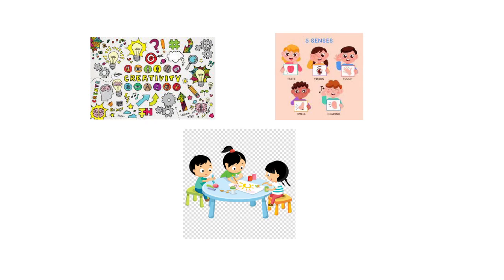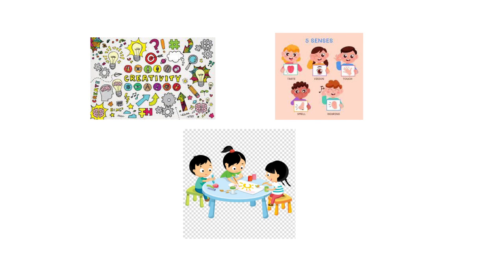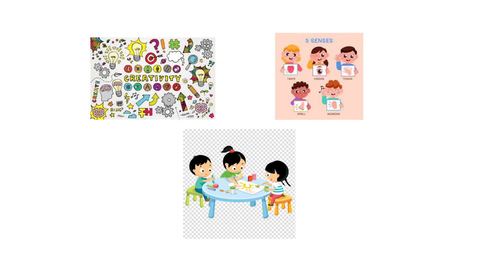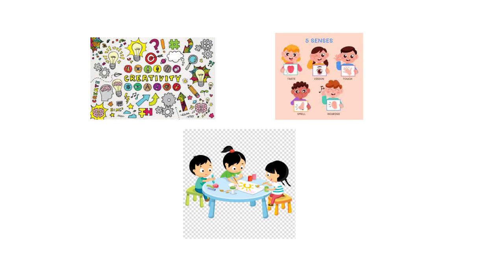Using our creativity and senses when playing - UOI - Pre-K - By Ms. Reem Abu Hmaid